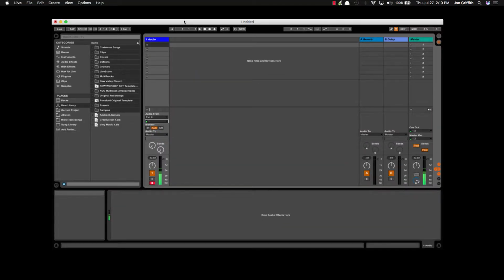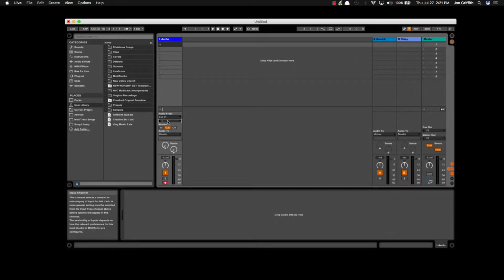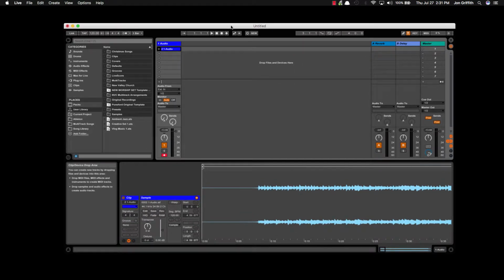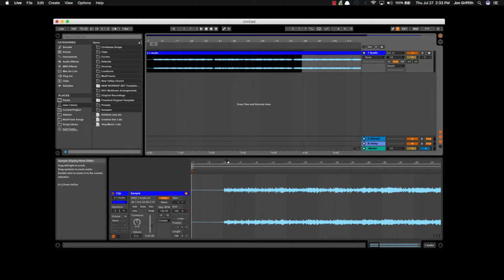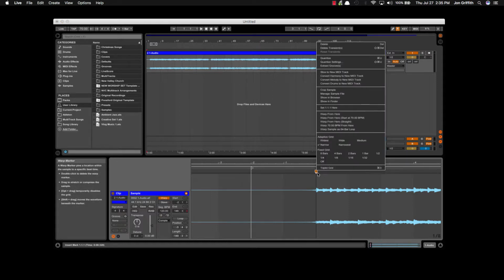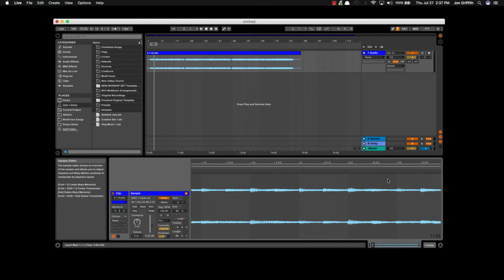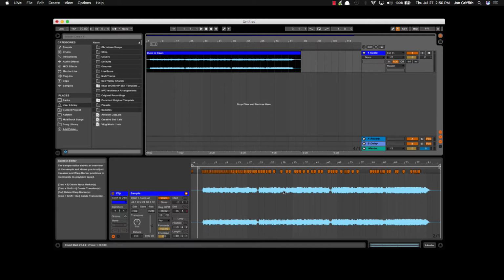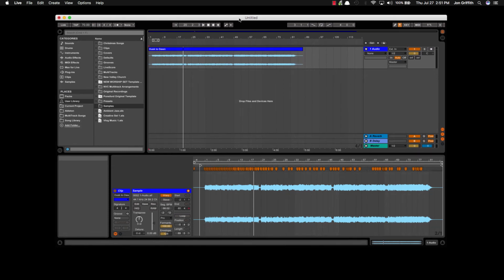Recording Original Songs and Warping in Ableton Live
This video will teach you how to record an original track into Ableton Live, Warp it, and save the work so you can use it in future projects.